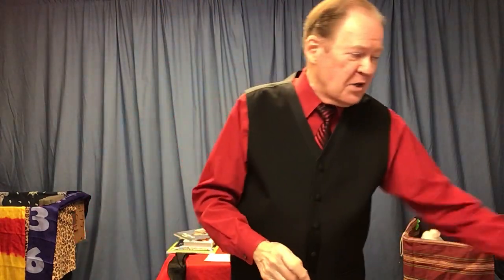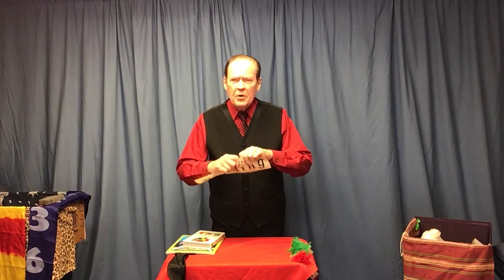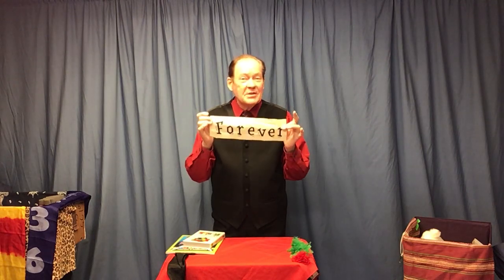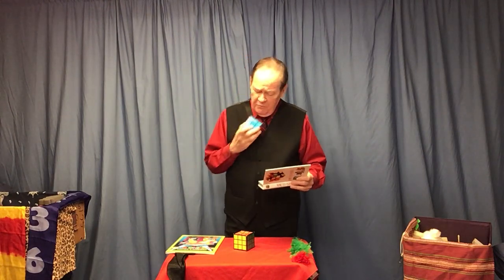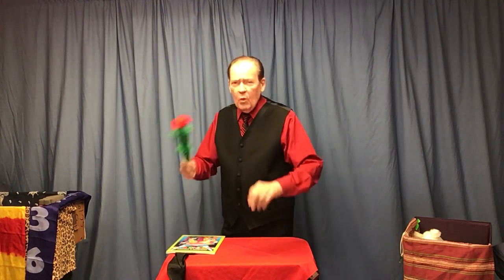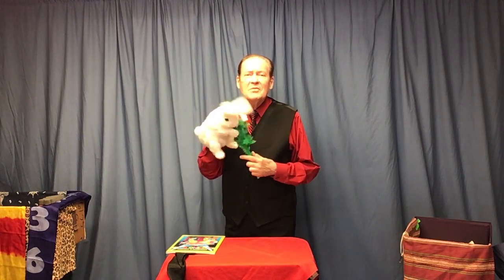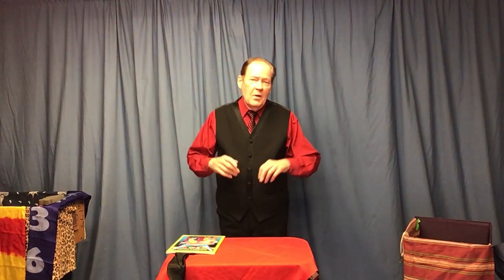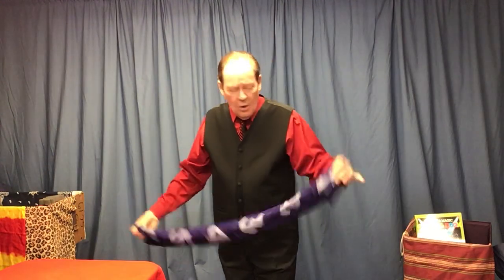David Ginn Magic #201: FCM 2020 Lecture, part 1